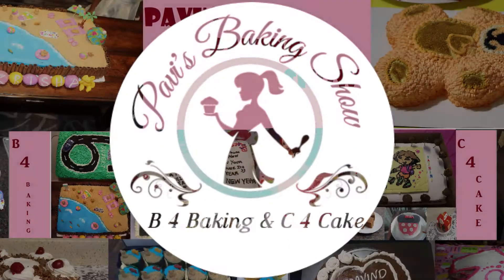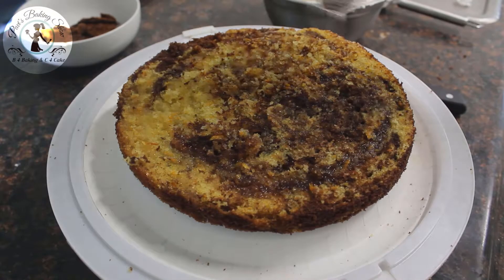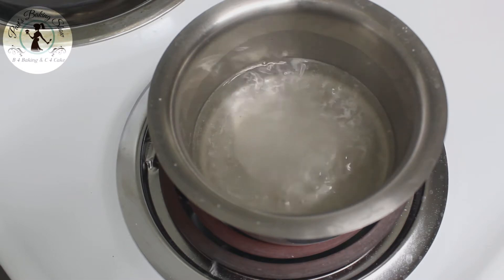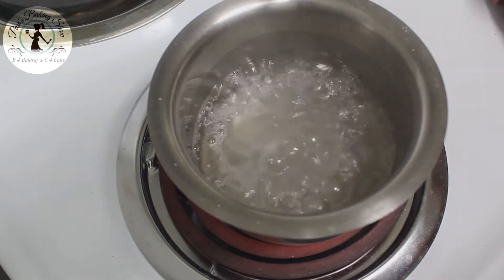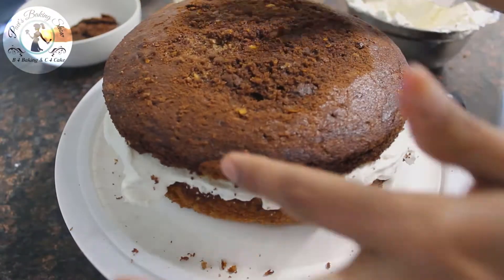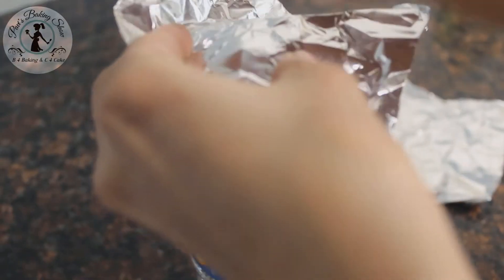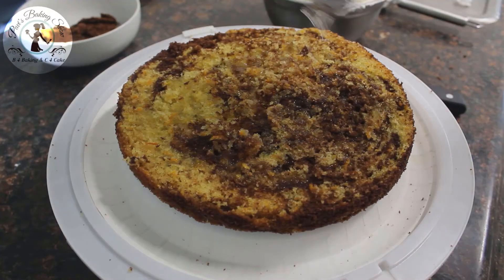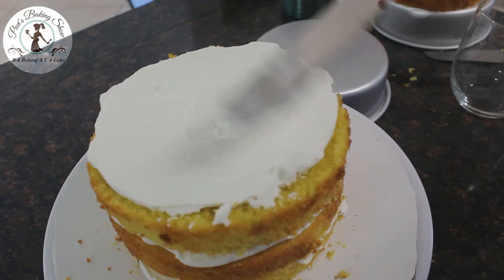Simple Sugar Syrup | கேக் யை ஈரப்பதத்தோடு வைத்துக்கொள்ள இந்த சர்க்கரை சிரப்பை பயன்படுத்தலாம்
Hi friends in this video i have shared the recipe for simple sugar syrup.
It keeps the cake moist throughout every stage of assembly and decoration .
It also helps to add sweet flavor.